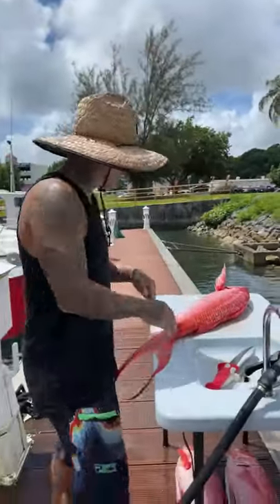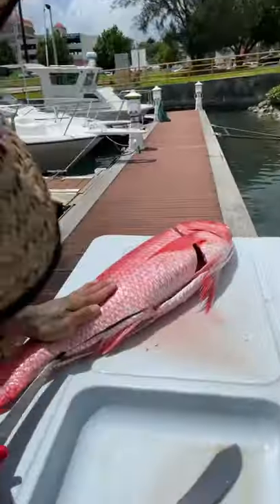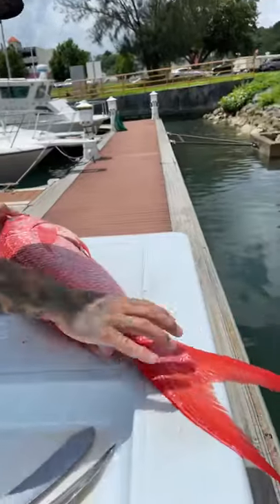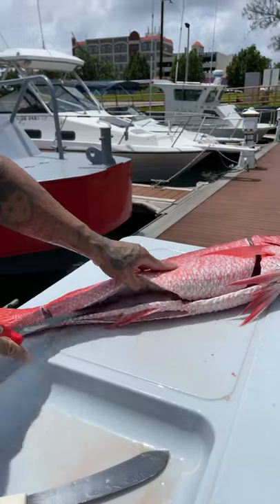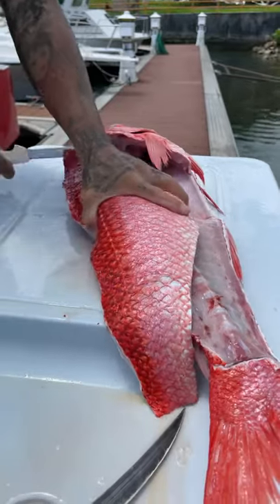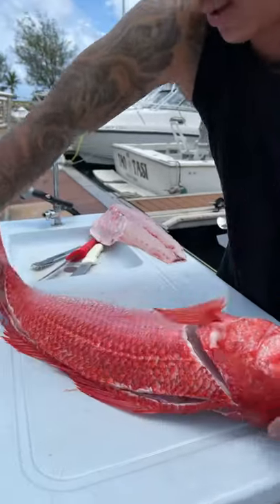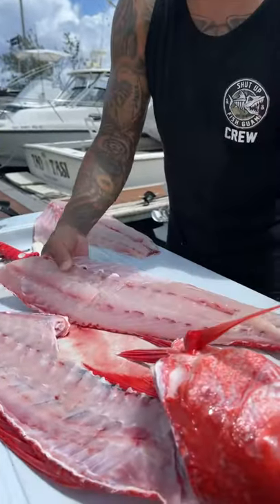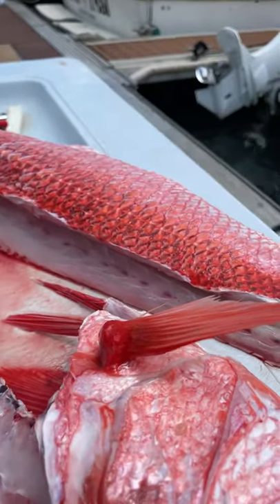Shut up & Fish Guam